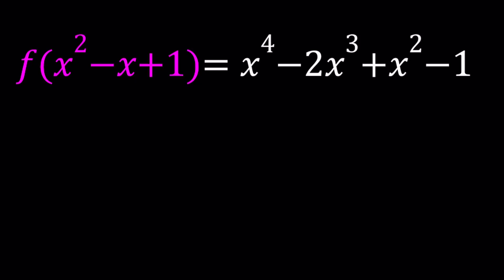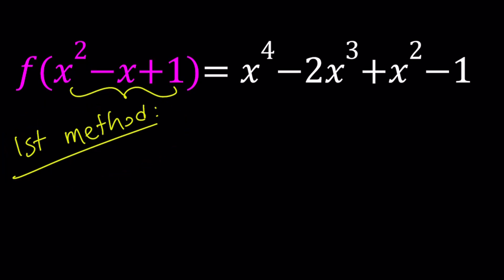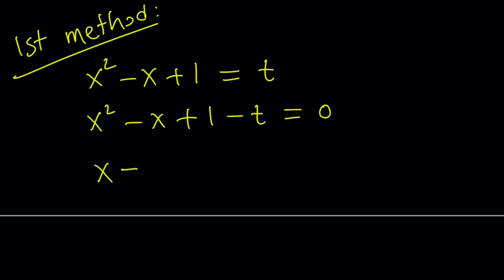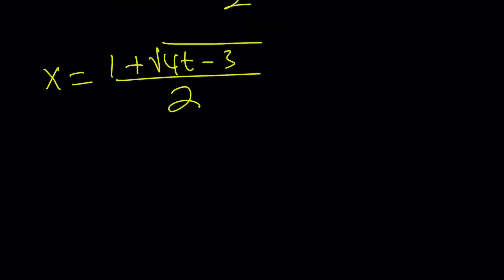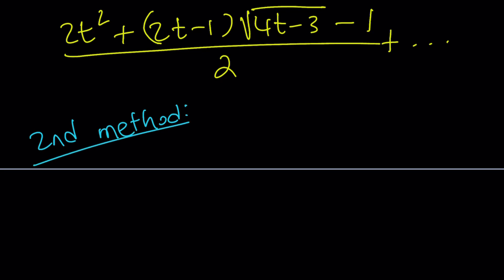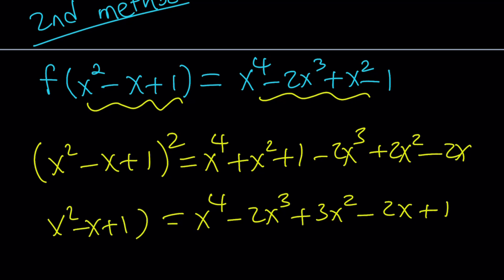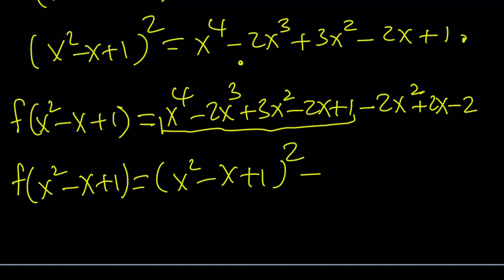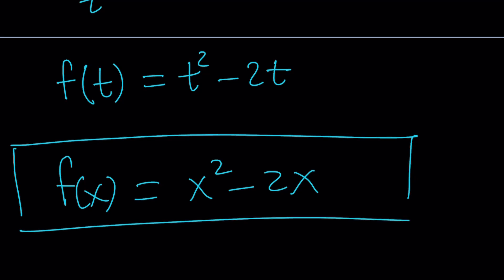An Interesting Function | f(x² - x +1) = x⁴ + 2x³ + x² - 1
If you need to post a picture of your solution or idea:
f(x² - x +1) = x⁴ + 2x³ + x² - 1